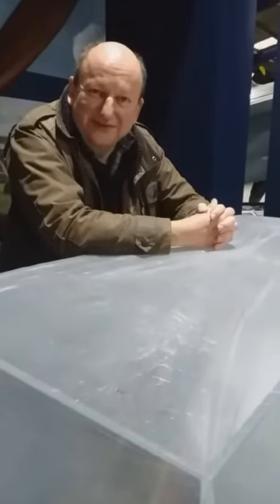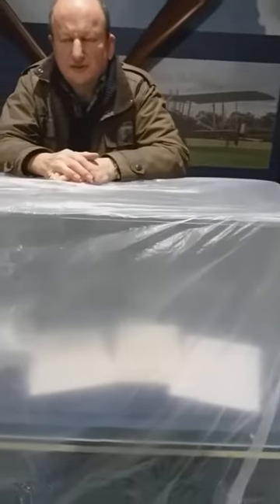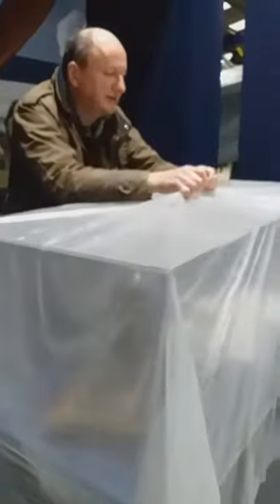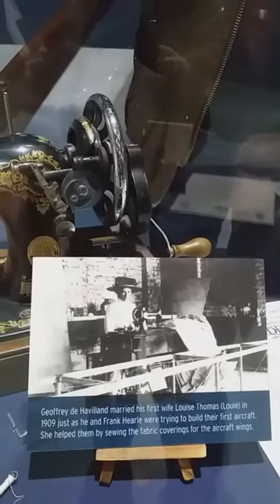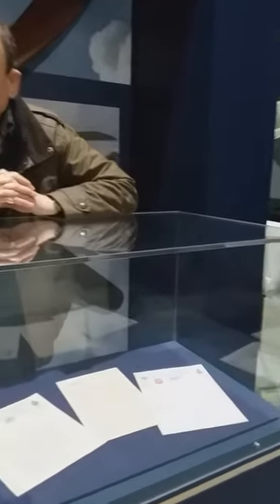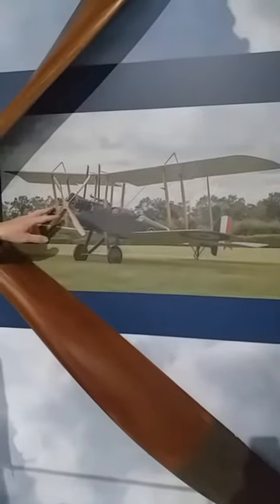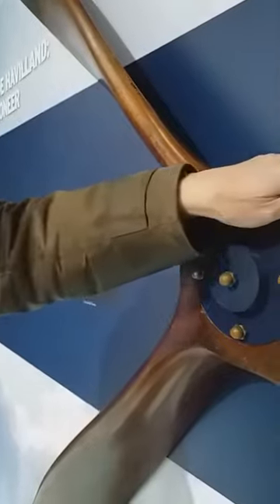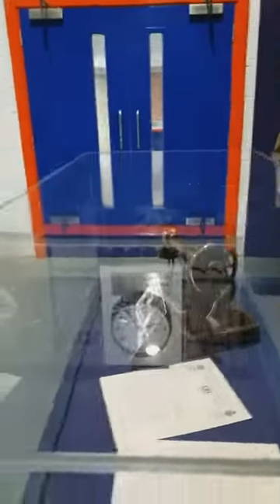Virtual Tour: Geoffrey de Havilland: The Beginning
In this mini-tour of the de Havilland Aircraft Museum, Curator Alistair looks at Geoffrey de Havilland's first foray into aviation. Keep checking in daily for more MyDeHavillandMoments.
If you enjoyed this video, please consider making a donation on our
We are solely reliant on our visitor admission fees and charitable donations to keep us going, and the COVID-19 pandemic has hit us extremely hard financially. If you see fit, a donation no matter how small would be gratefully received.